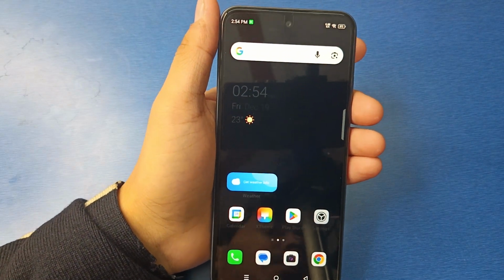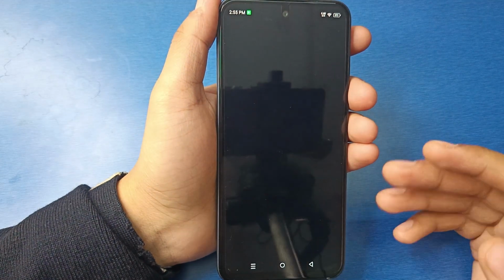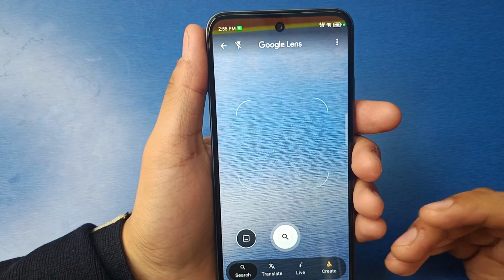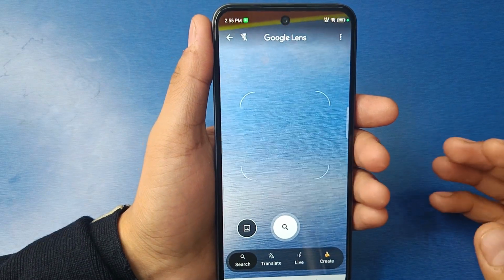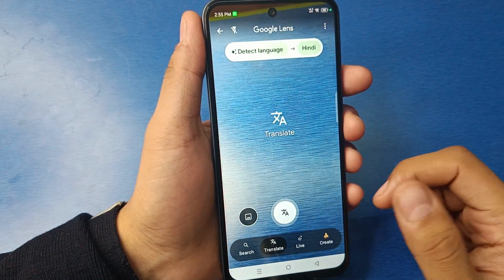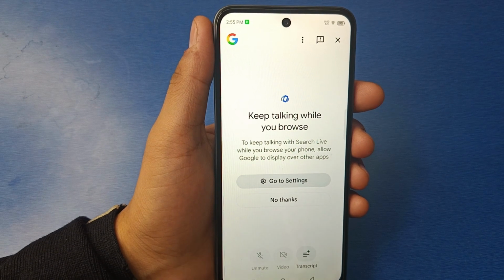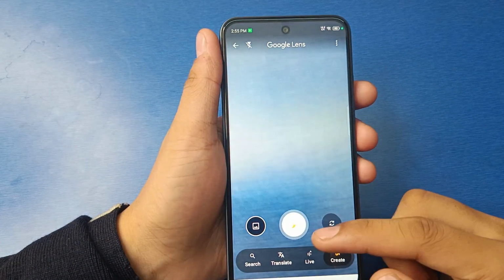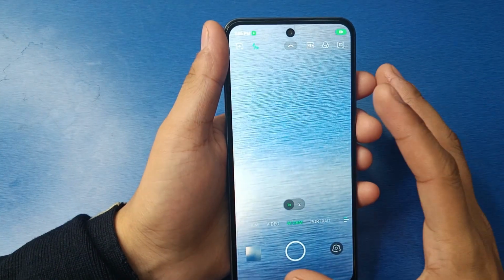Infinix Smart 10 - How to use Google Lens directly from the Camera app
Infinix Smart 10 - What's the way to use Google Lens straight from the Camera app?